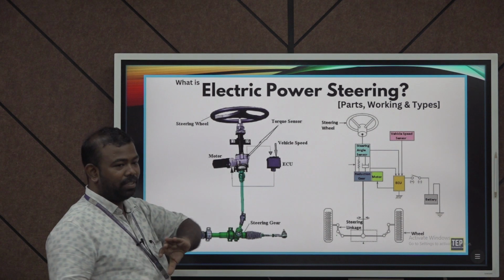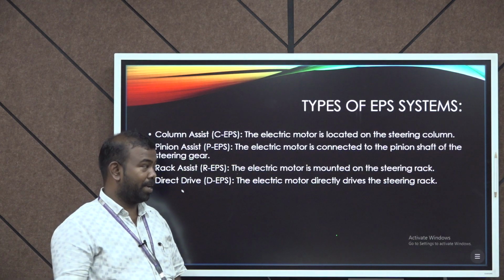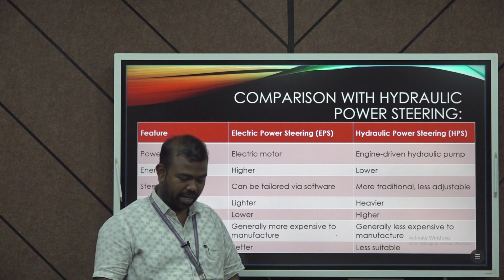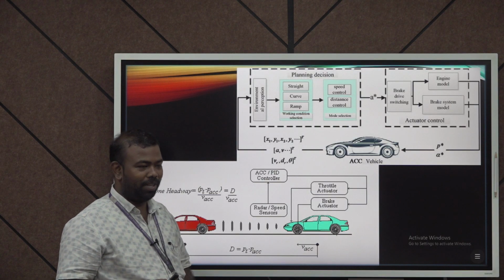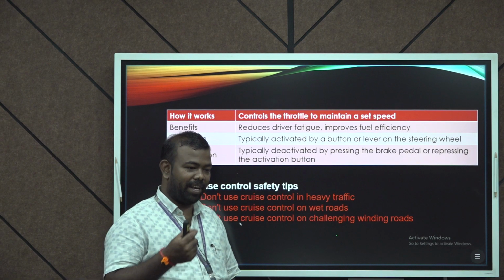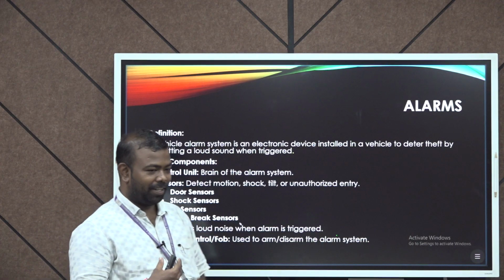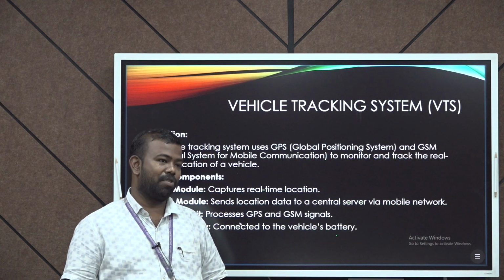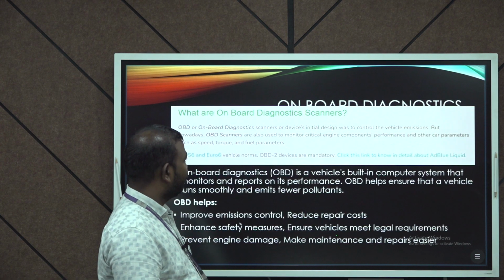🚗 Vehicle Management System (Part-II)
This lecture explains the advanced concepts of Vehicle Management Systems, focusing on:
✅ Electric Power Steering (EPS)
✅ Cruise Control System
✅ Vehicle Security Systems and Alarms
✅ Vehicle Tracking System (GPS-Based Monitoring)
The session covers the working principles, components, control strategies, and practical applications of these modern automotive technologies. This video is useful for Mechanical Engineering, Automobile Engineering, and Mechatronics students preparing for university examinations and competitive exams.
👨🏫 Presented by: Dr. P. Narayanasamy
Near Virudhunagar, Madurai – 625701
📚 Topics Covered:
• Cruise Control
• Vehicle Security Systems
• Vehicle Alarms
• GPS Vehicle Tracking Systems